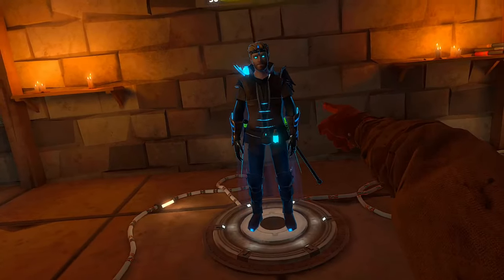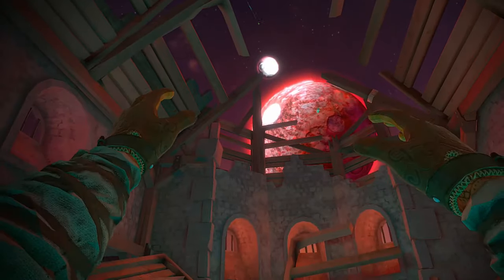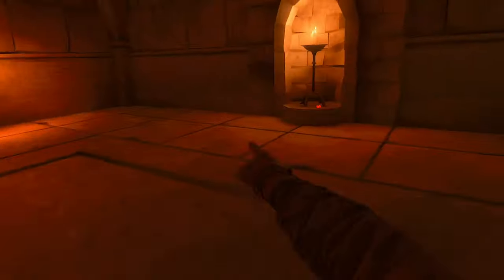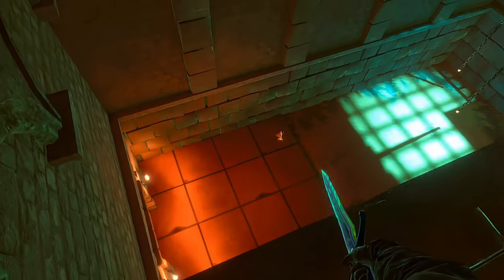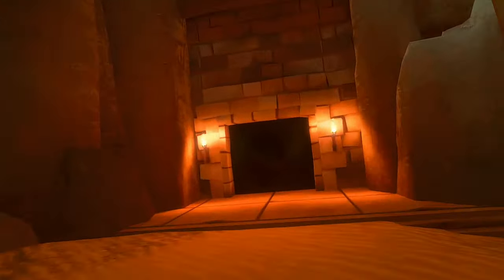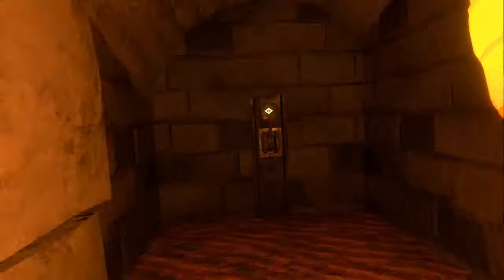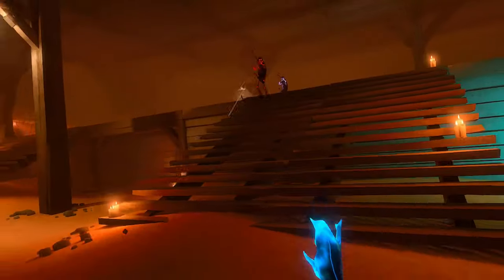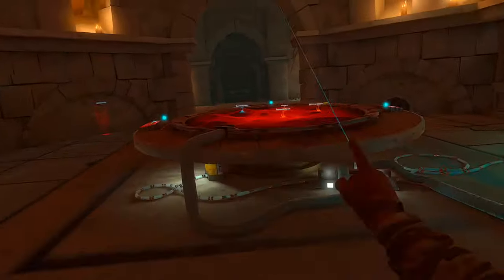Dual Poison Swords & Chrono Staff Dungeons of Eternity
Quite the powerful loadout here, but maybe I was just in the zone. Enjoy!